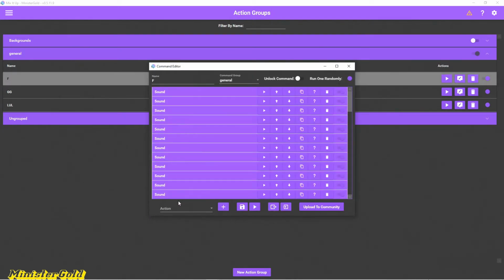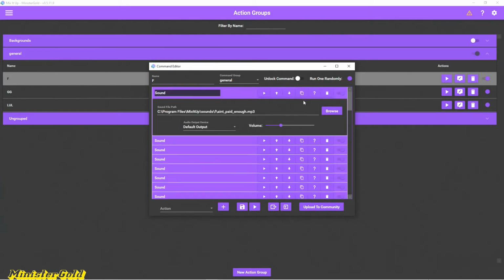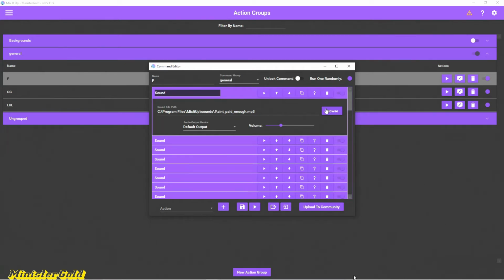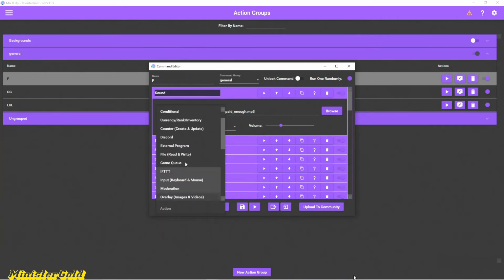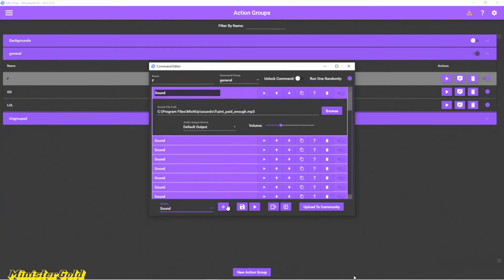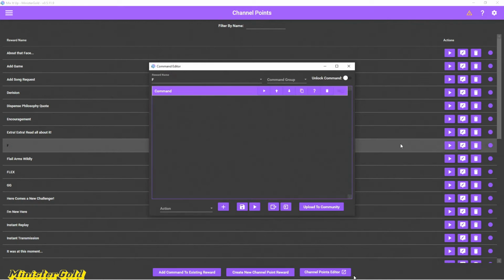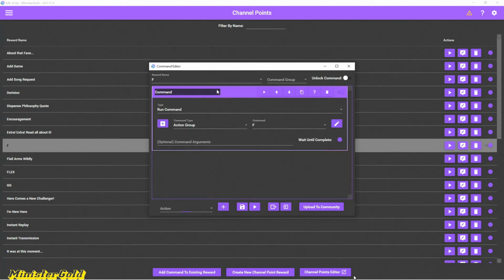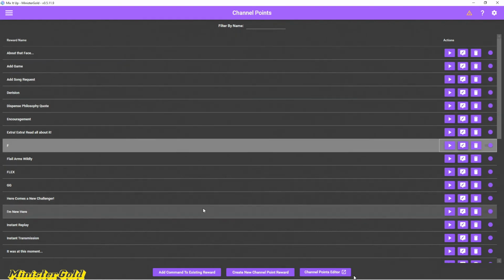MinisterGold - Mix It Up How to Make a Twitch Channel Reward that Returns Random Sounds